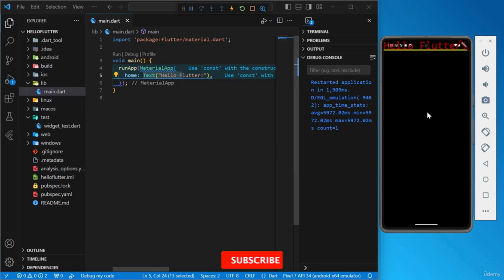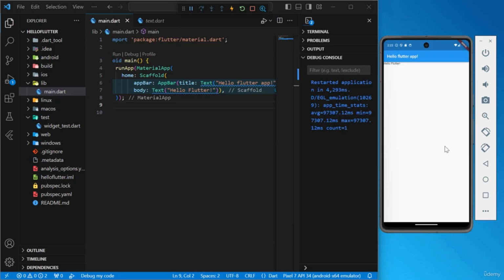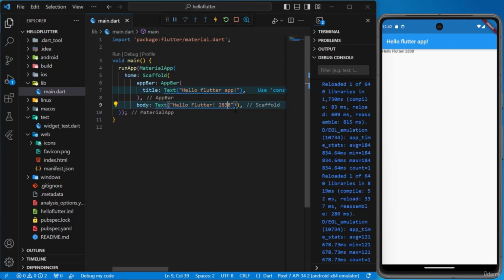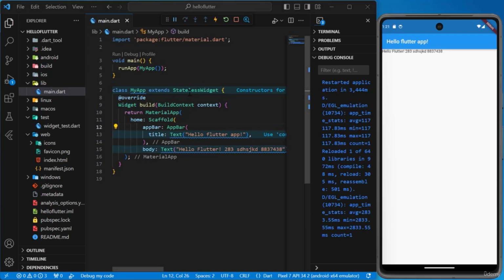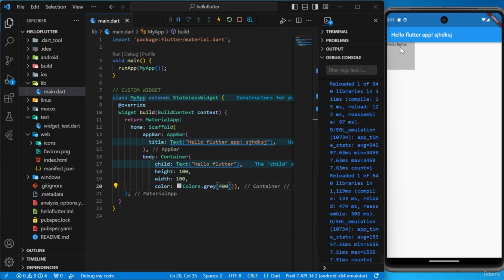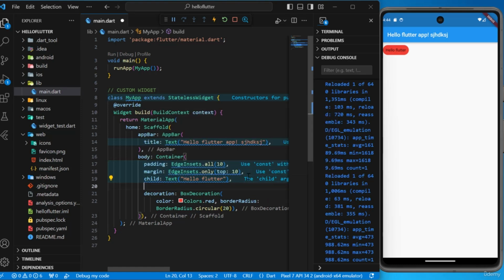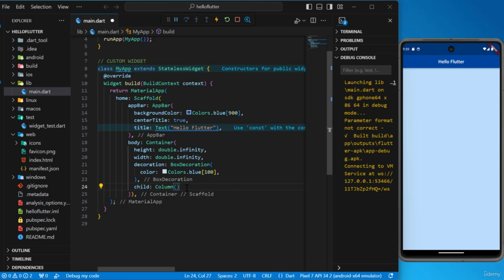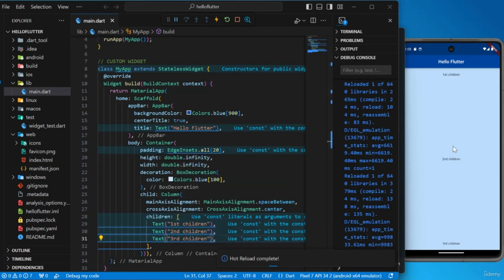Flutter Masterclass l Dart, APIs, Firebase l Full Course l Online Learner's l Part 04 l